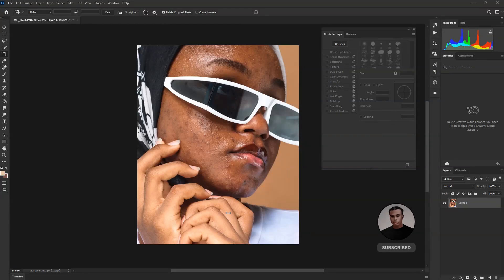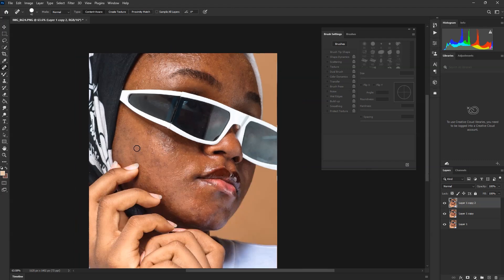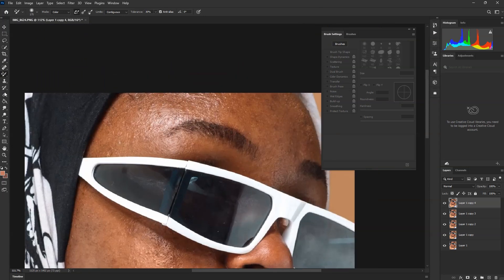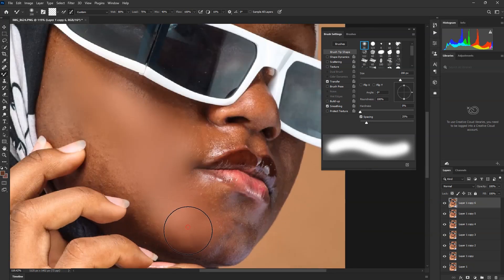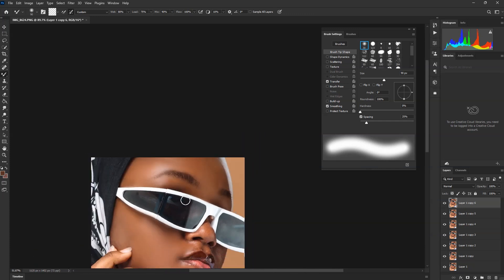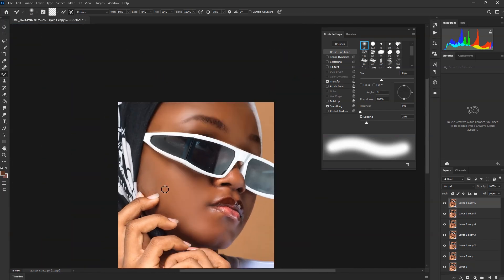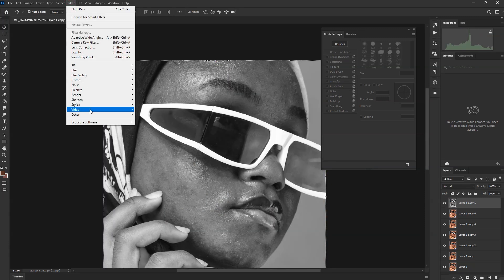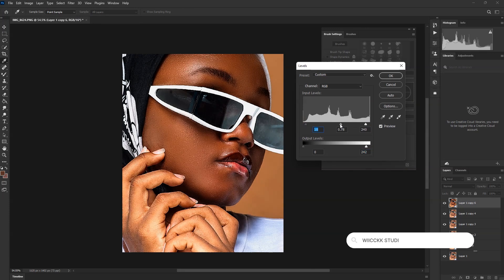High End Skin Retouching for Beginners Photoshop Frequency Separation Tutorial By WiicKK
Learn the secrets of effortless skin retouching in Photoshop with frequency separation! In this tutorial, we'll take you by the hand and show you how to achieve flawless, natural-looking skin in just a few easy steps.

 Perfect for beginners, this video will walk you through the basics of frequency separation and how to use it to remove blemishes, smooth out skin tone, and enhance your subject's natural beauty. With our easy-to-follow instructions, you'll be retouching like a pro in no time!

 Whether you're a photographer, makeup artist, or simply a Photoshop enthusiast, this video is a must-watch for anyone looking to improve their skin retouching skills. So sit back, relax, and let's get started on this Photoshop skin retouching journey together!